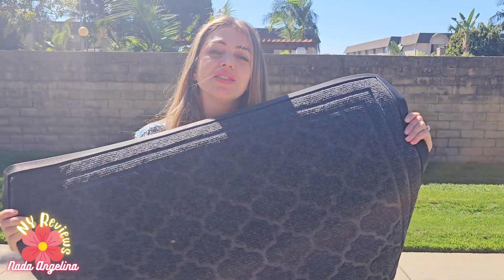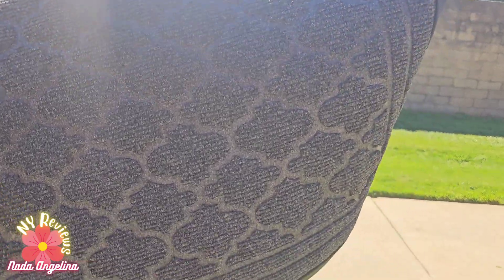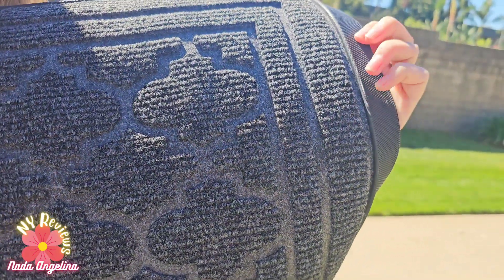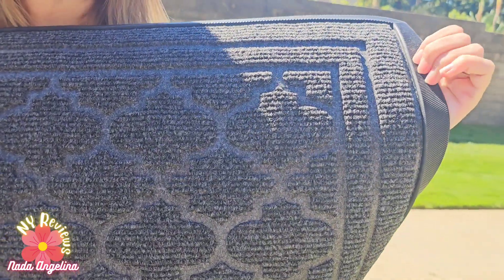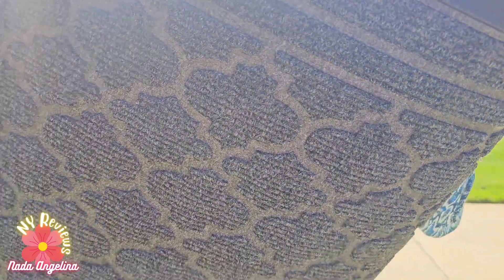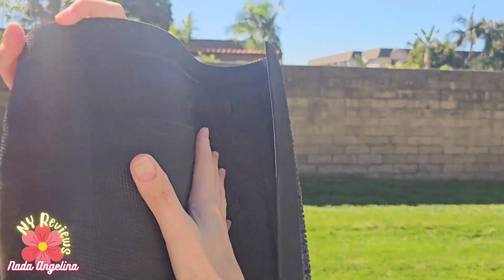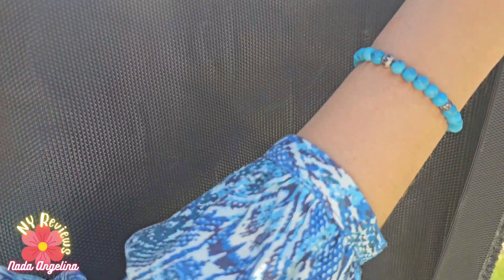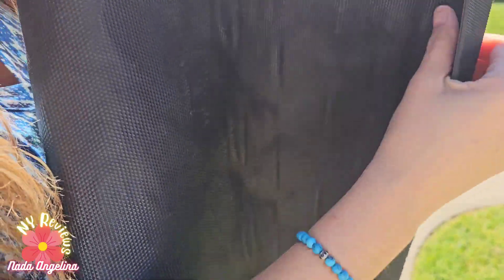Outdoor Door Mats for Home Entrance to Catch Dirt